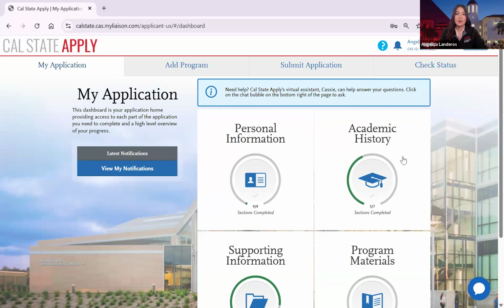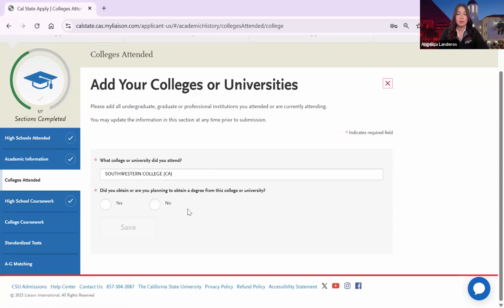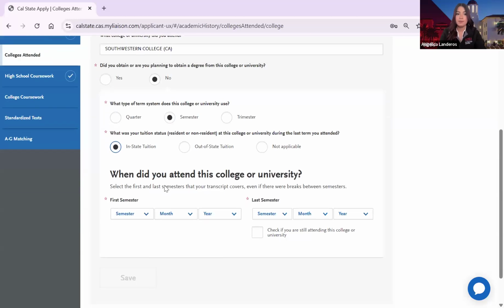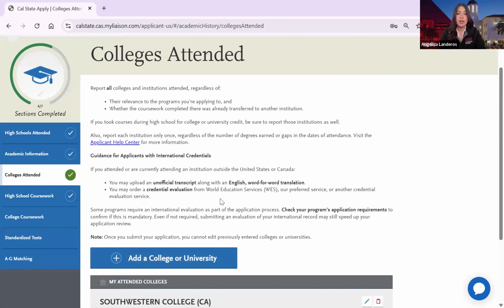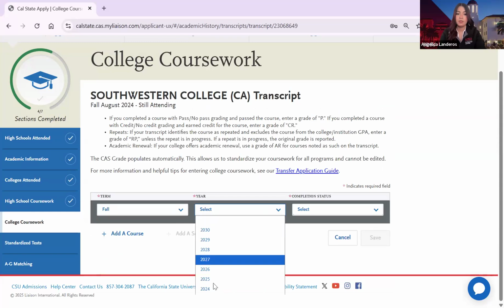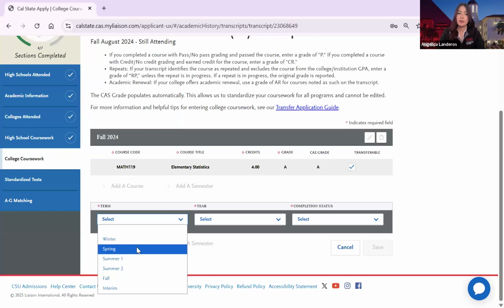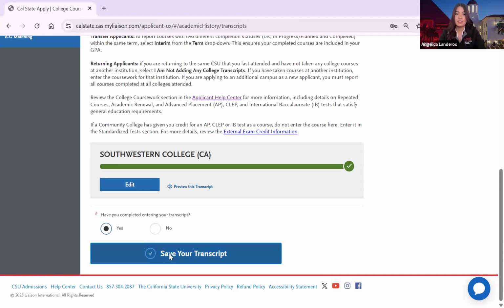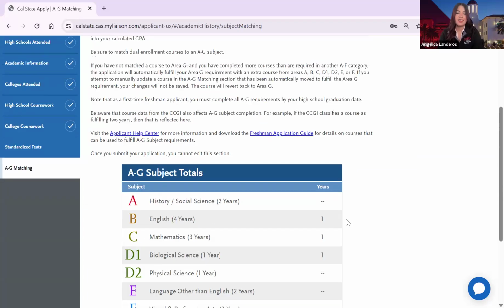Academic History: Colleges Attended and College Coursework